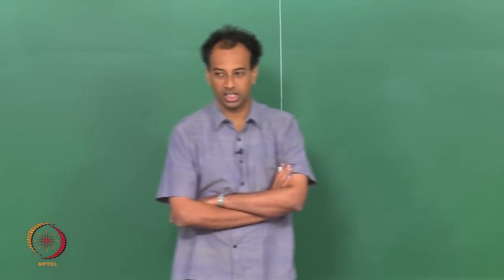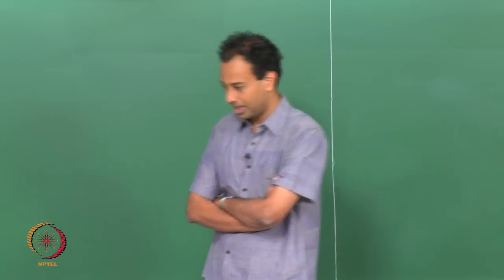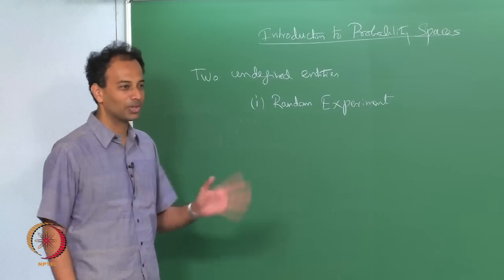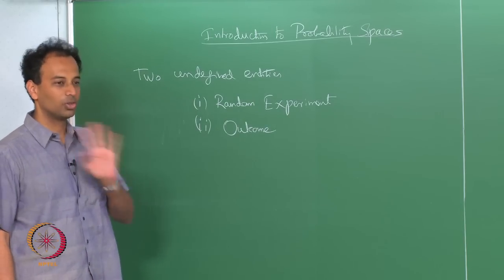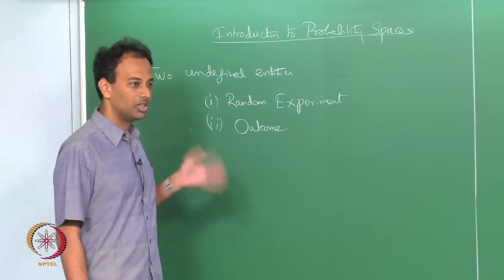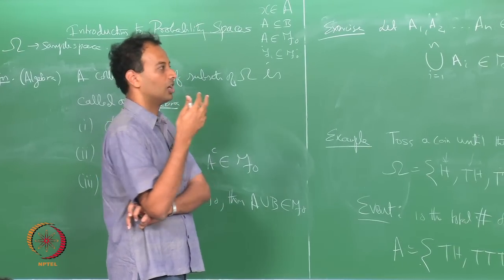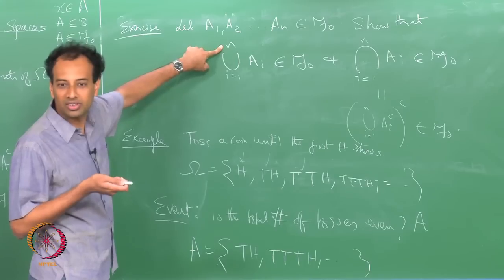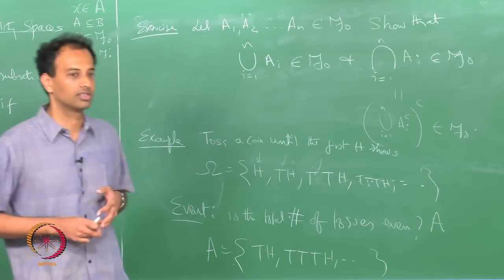Mod-01 Lec-04 PROBABILITY SPACES-1